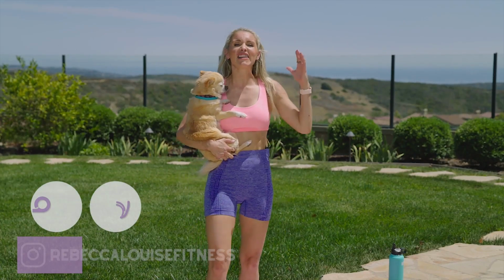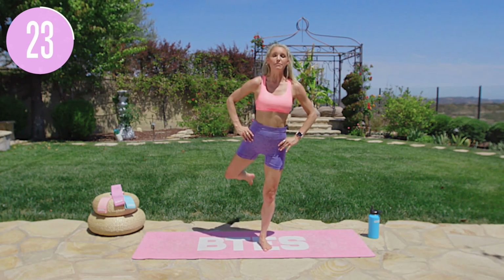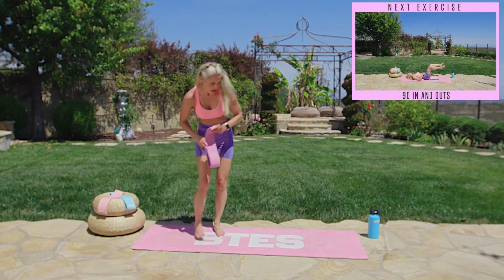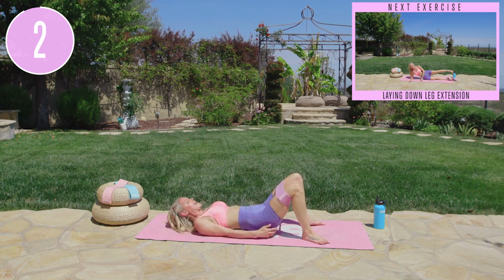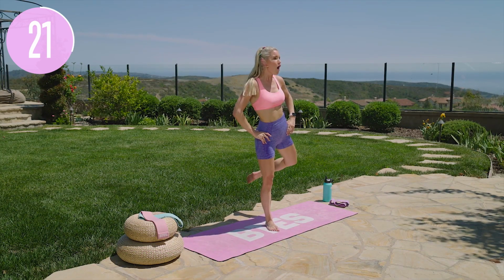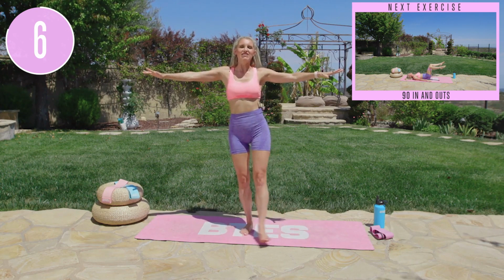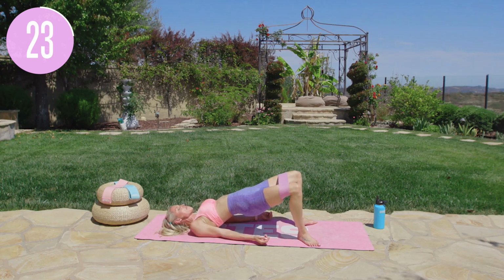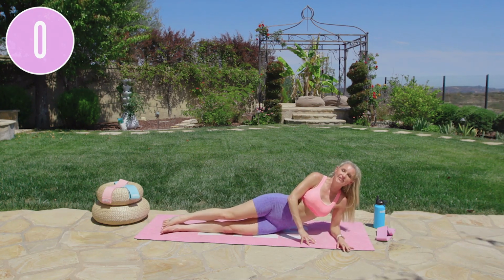5 MIN Intense INNER & OUTER THIGH BURNER Home Workout | Rebecca Louise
Who doesn't love a good thigh BURN?! 😜 Add in the 5 Min INTENSE INNER & OUTER THIGH BURNER to every leg, thigh and booty workout you do.